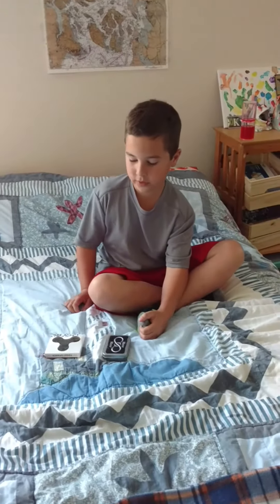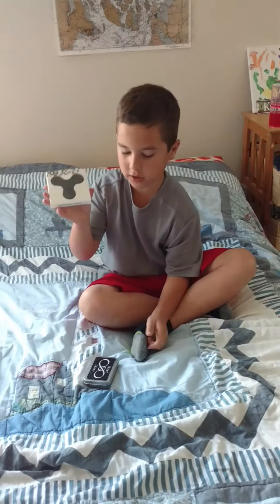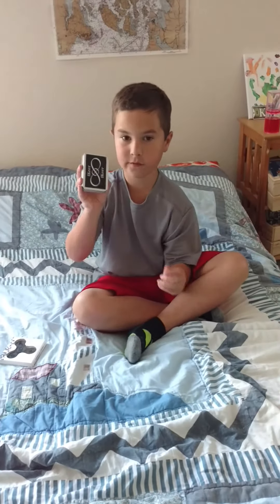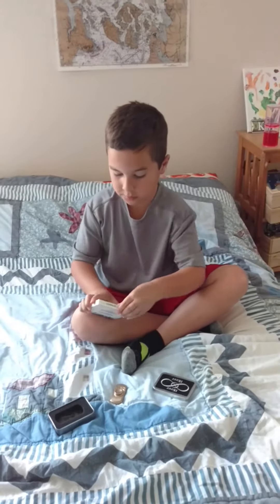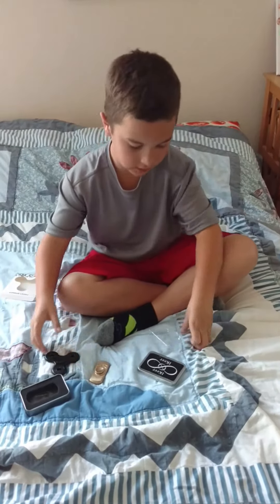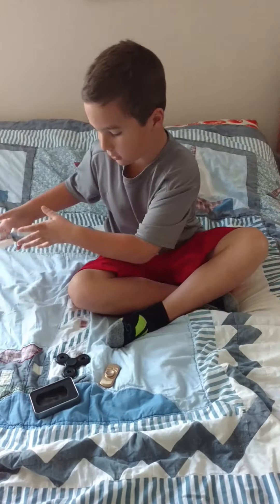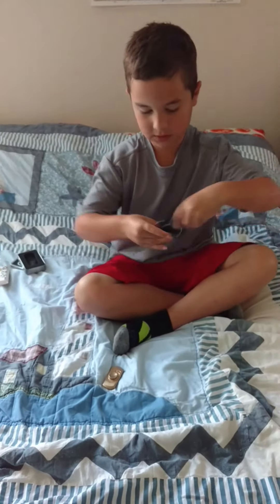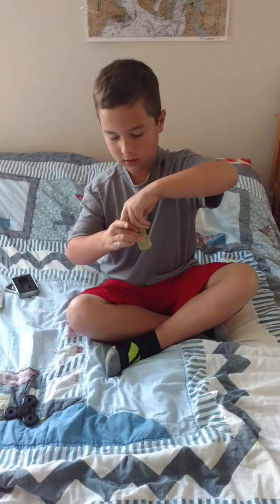$10 fidget spinner v. $100 fidget spinner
fidget spinner comparison